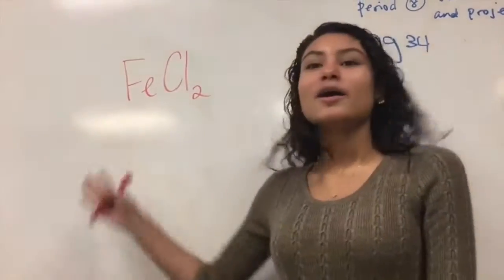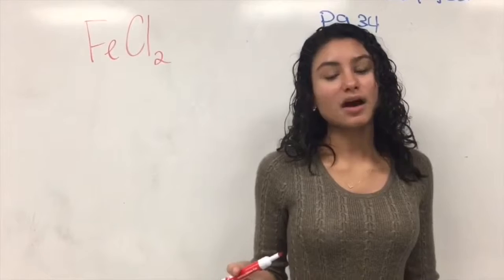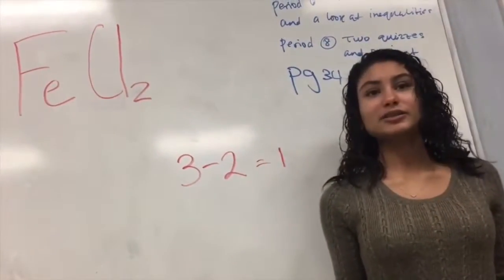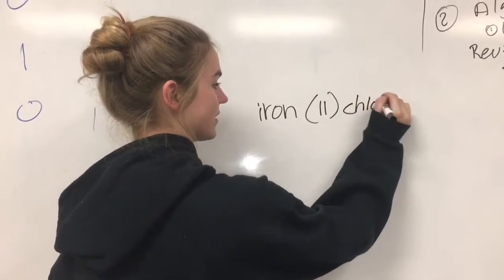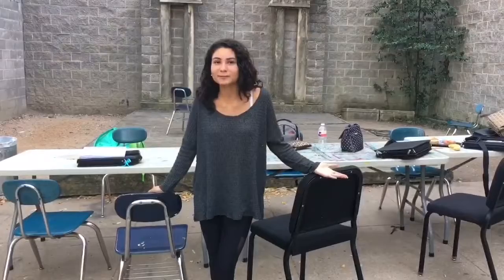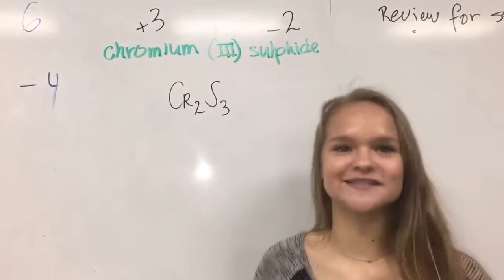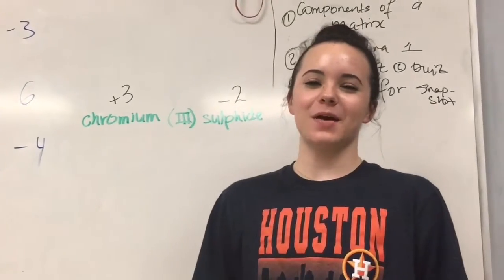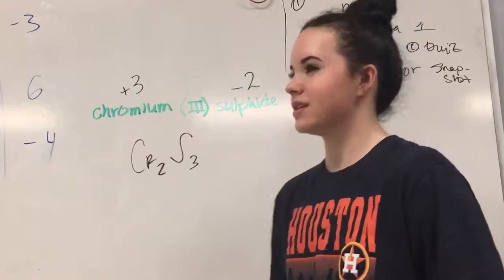Naming Multivalent Ionic Compounds